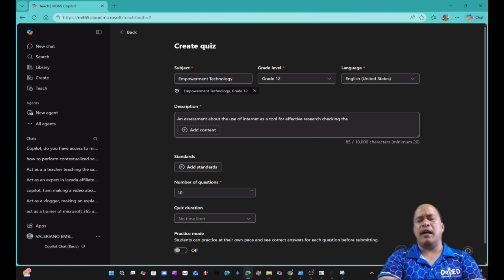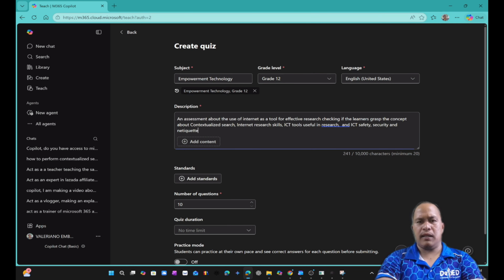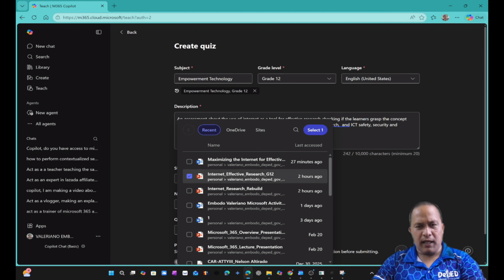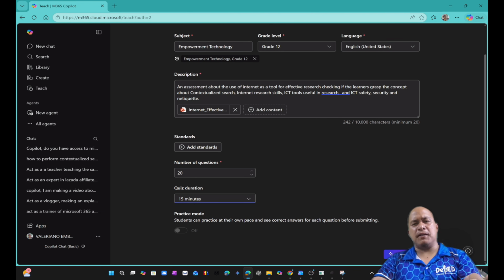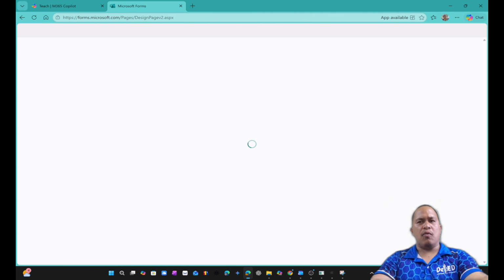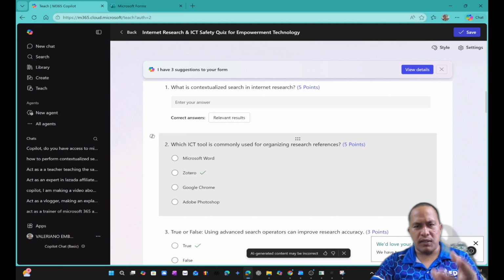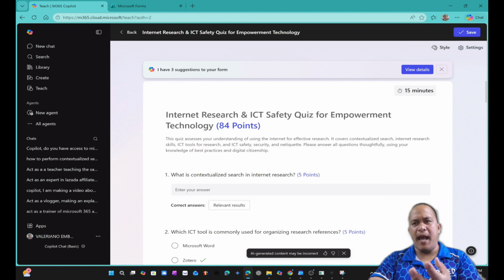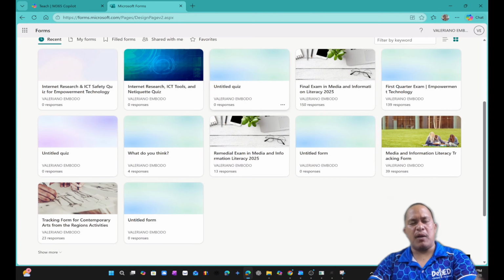Create Microsoft Form Online Exam in 1 Minute | Bisaya Tutorials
Tired of spending hours creating exams in Microsoft Forms? 😩
Teachers all over the Philippines struggle with the time-consuming, energy-draining, and repetitive process of making digital tests… and yet, nobody teaches us the easier way — not even DepEd.
In this video, I reveal a simple but powerful shortcut that will help you:
✔ Create exams in minutes, not hours
✔ Reduce typing and formatting work
✔ Reuse and convert your existing test files
✔ Make clean, accurate, auto-graded quizzes
✔ Maximize your DepEd Microsoft 365 account
✔ Save your time, energy, and sanity as a teacher
This method is not commonly introduced in trainings, but once you learn it, exam-making will NEVER be the same again.
If this helped you, please SHARE it with your co-teachers so more educators can save time.
Let’s make exam-making easier for every Filipino teacher!